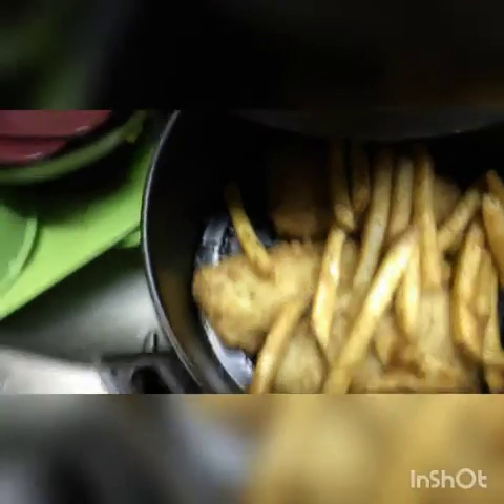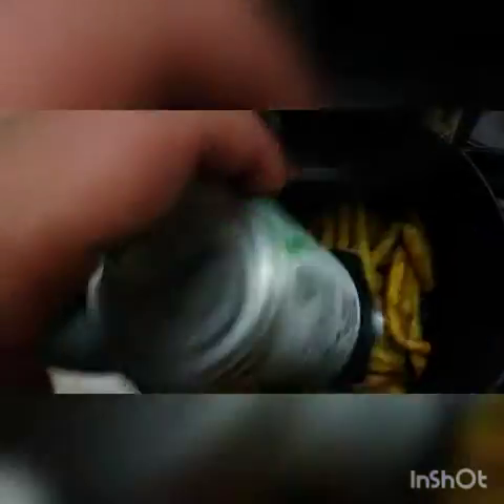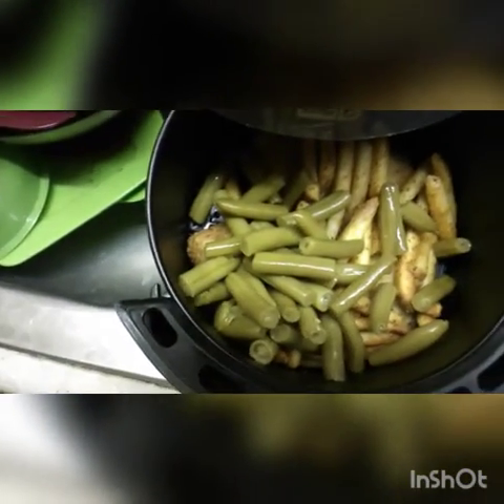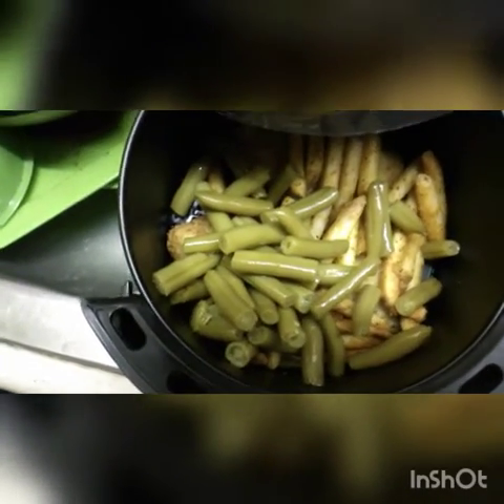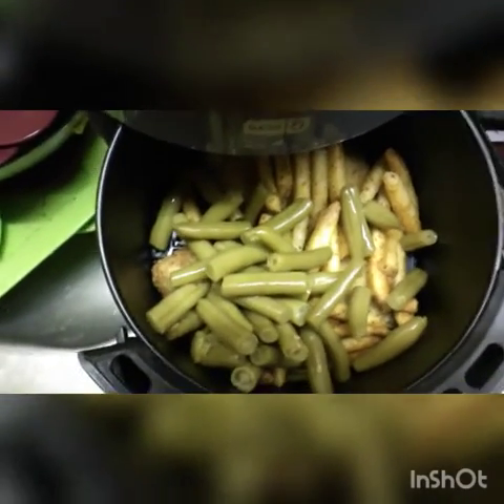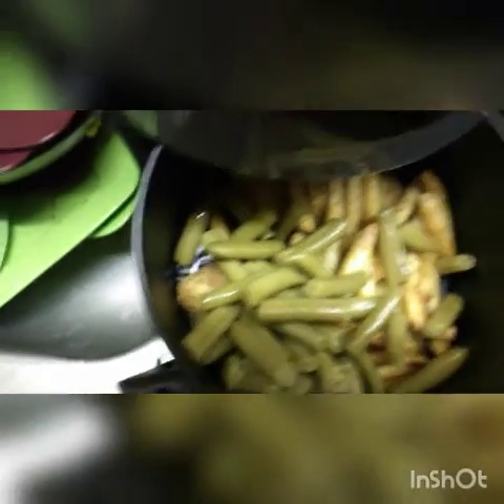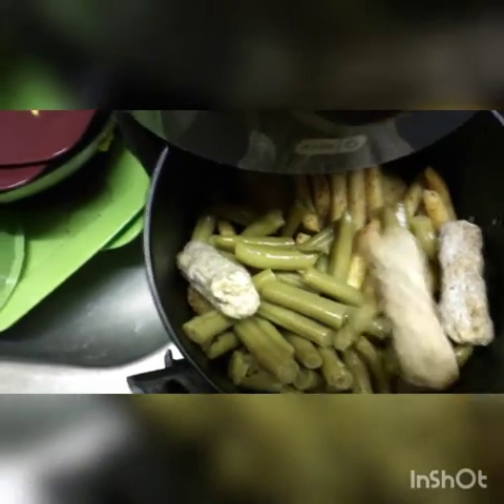Pothead Recipes 17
This week on Pothead Recipes, Horror tests out his brand new air fryer, with The Beastly Green Bean Casserole. Plus a special appearance by another Tosh. 0 alumni.

Listen to my podcast Cheeseburgers and Marijuana

And buy my book of the same name

And on Twitter @cheeseburgersm

Copyright; Pothead Recipes 2020